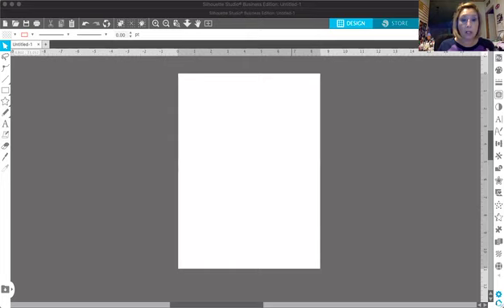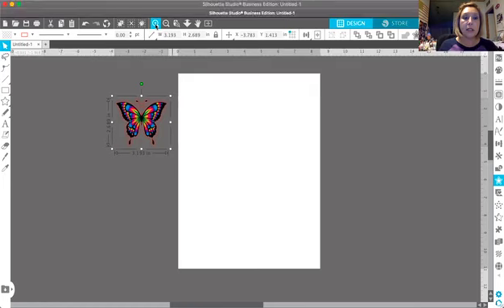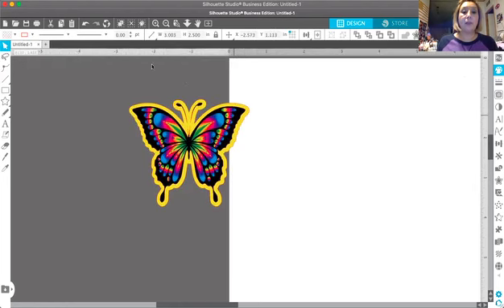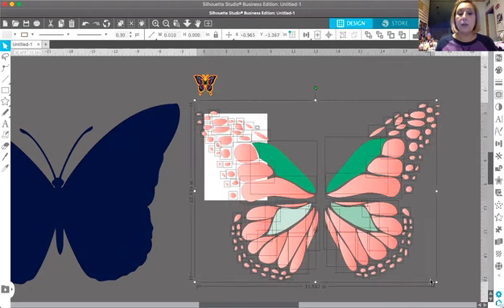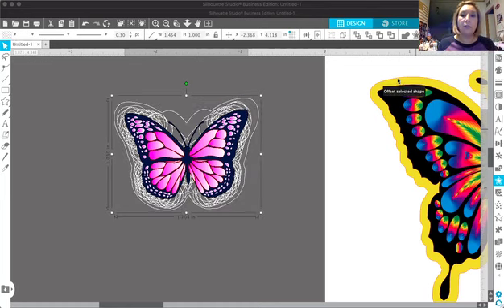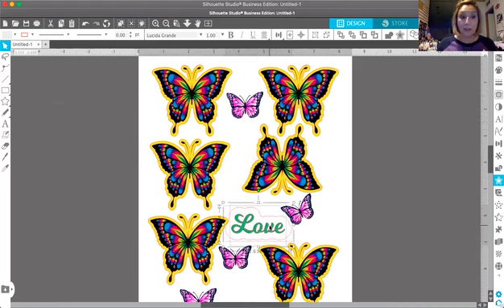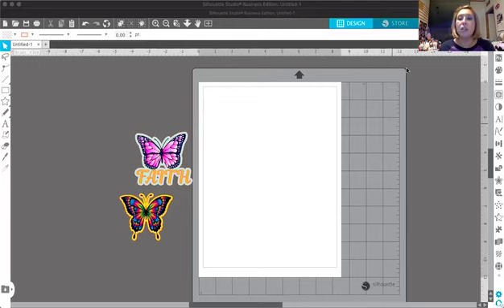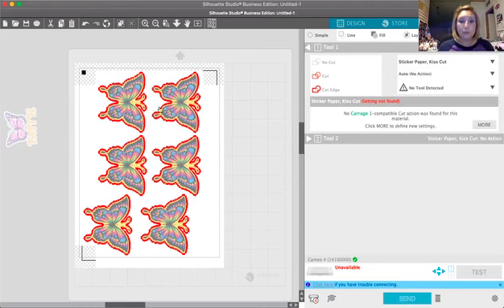Silhouette |Creating Stickers |Mom Hive Group